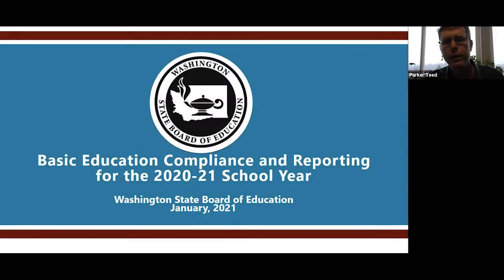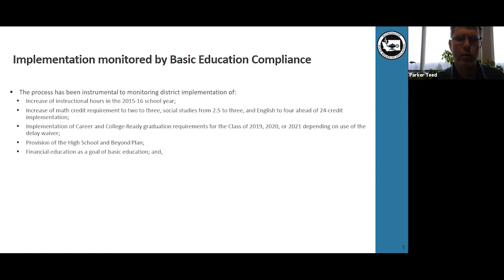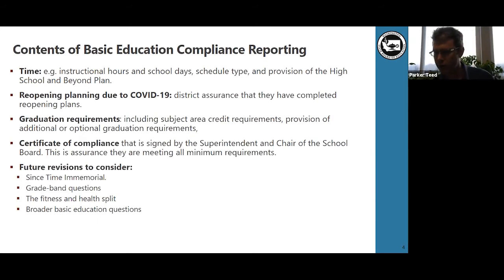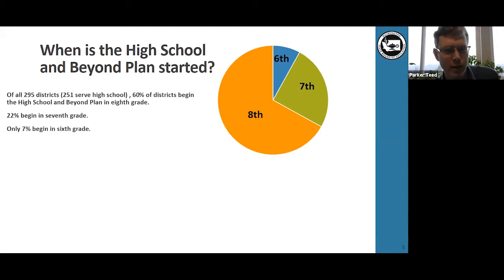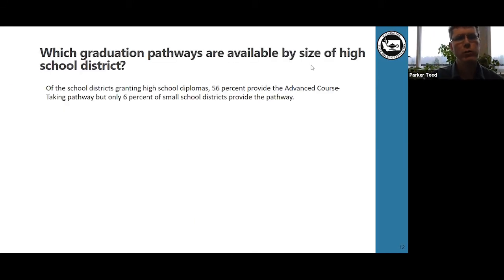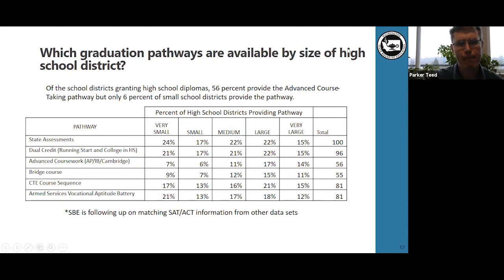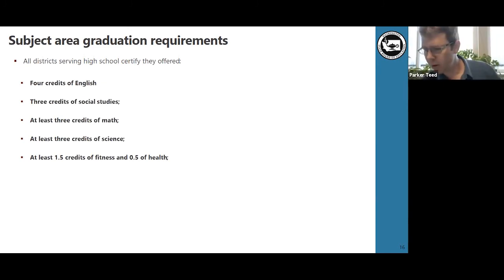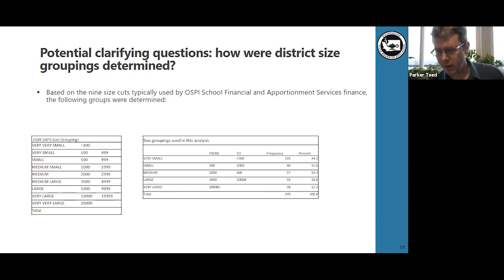Basic Education Data and Reporting (January 2021)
Prepared for the January 2021 Board meeting, Parker Teed (Basic Education Manager) presents on basic education data and reporting.